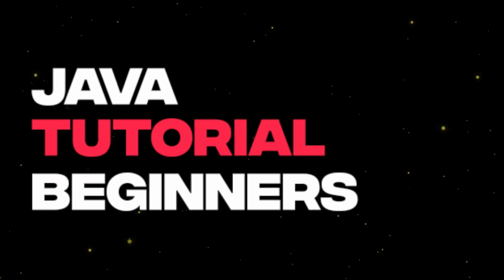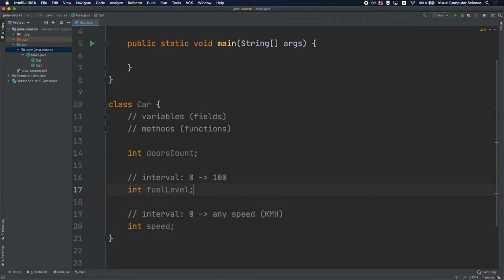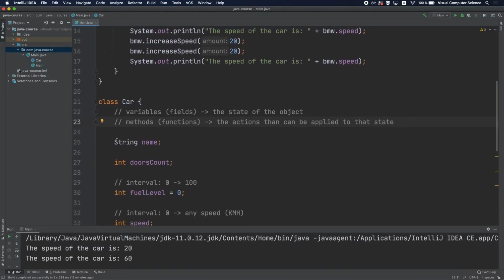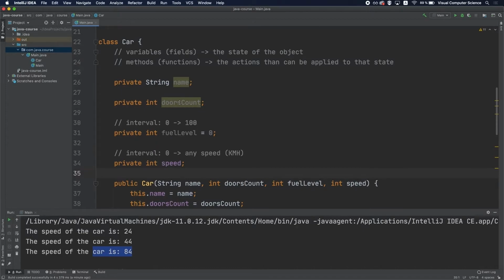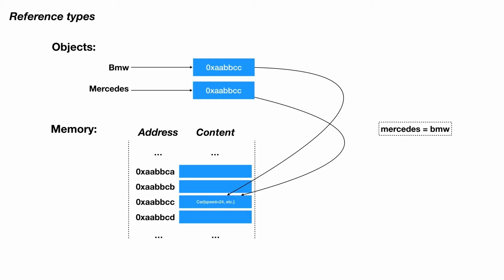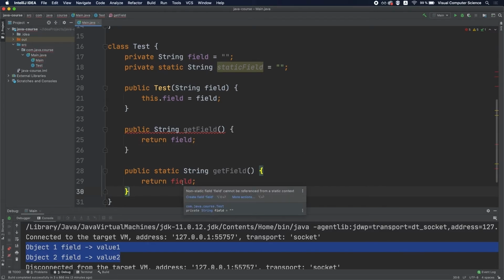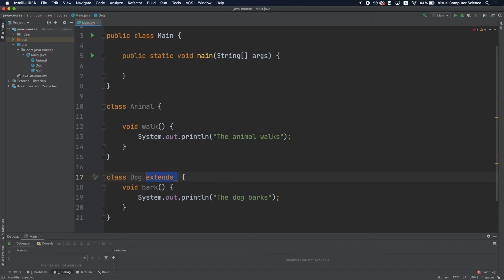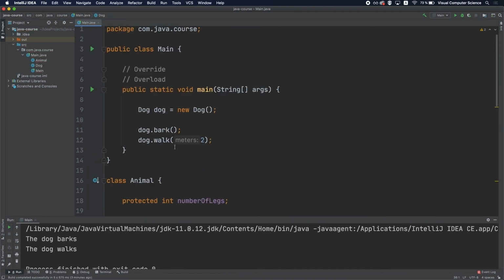Java Tutorial For Beginners (Part 4)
Java is one of the most popular programming languages in the world, used by more than 10 million developers around the world and more than 10.000 companies (including FANG).

Java applications run on more than 3 billion devices, including mobile, desktop, web and server-side applications.

This video is the fourth part of the Java for Beginners Tutorial, which is a collection of 5 videos that will help you to build the foundation your Java programming career by presenting the essential concepts of this language, in an easy-to-digest way.

Let me know what you think about this video in the comments section below!

Chapters:
00:00 - Introduction
00:30 - Classes, Objects, Constructors
23:00 - Reference Types vs Value Types
30:02 - The static keyword
41:42 - Inheritance